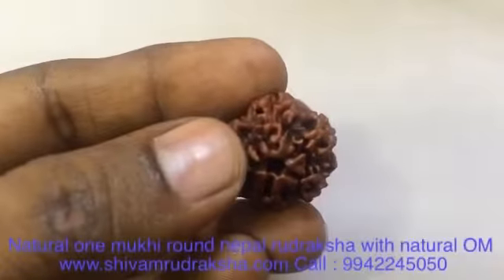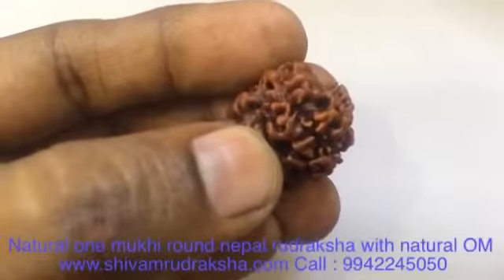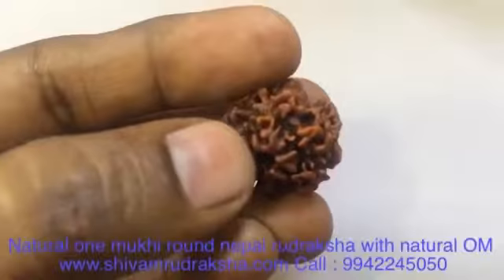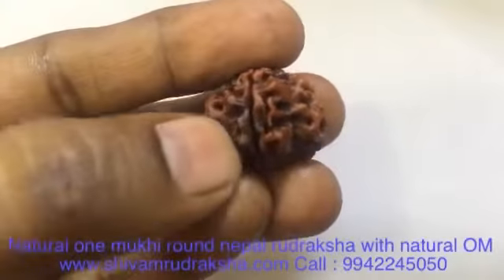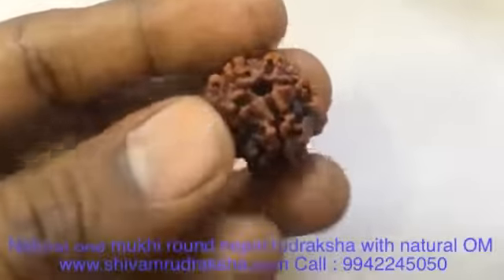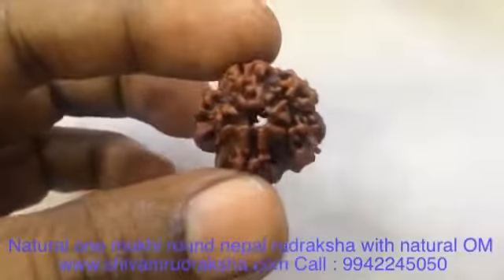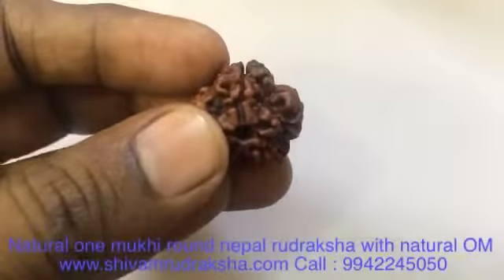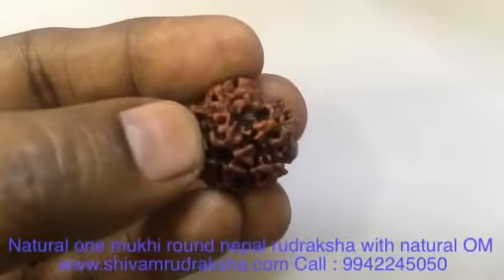My Edited Video